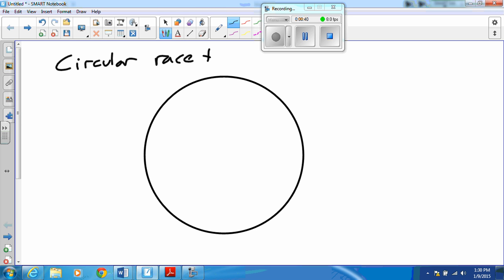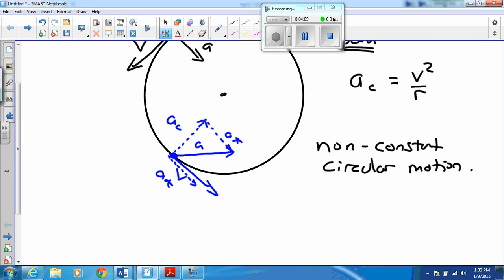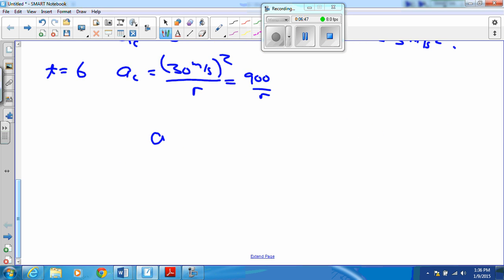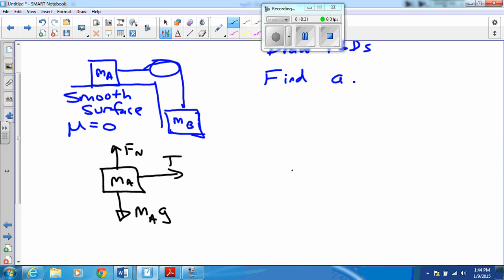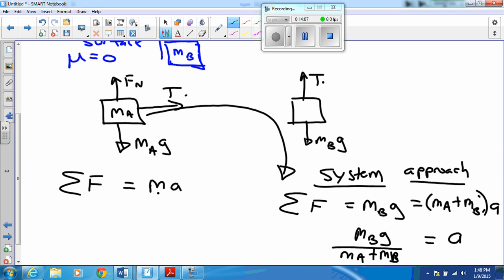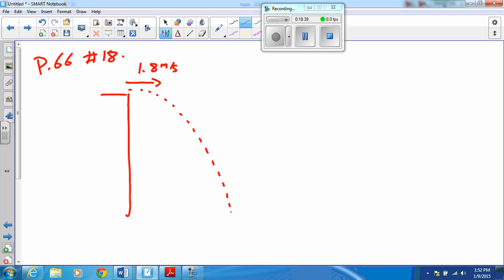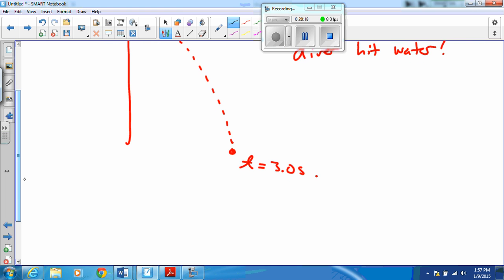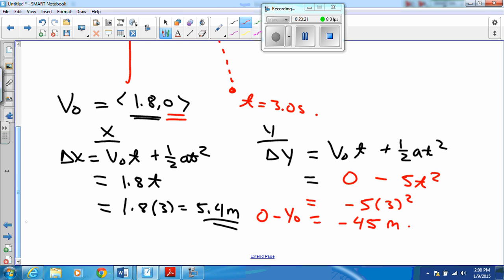Jan 9 Review Problems